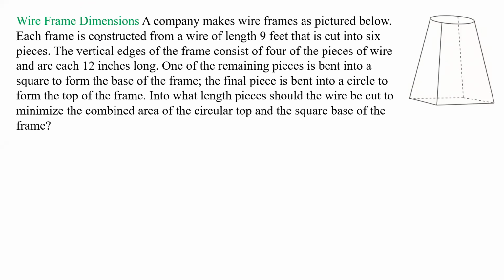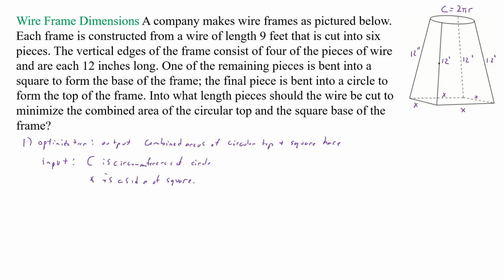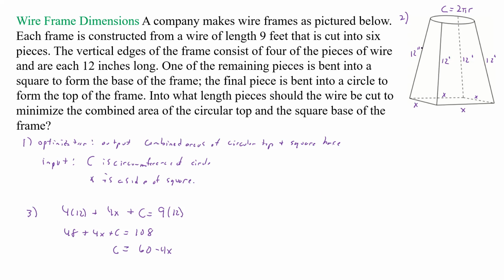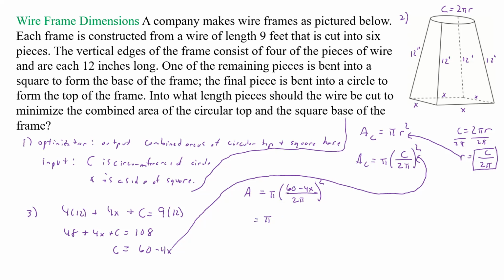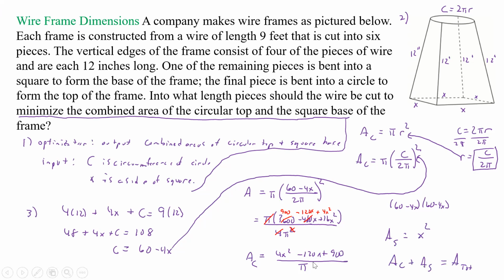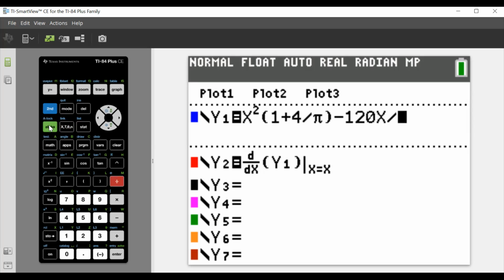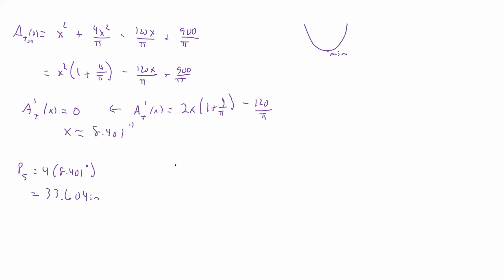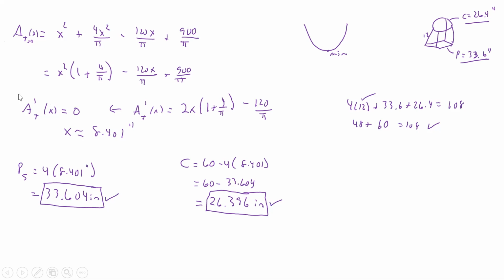4.6 Lecture Pt III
Lecture:  4.6 Optimization of Constructed Functions Pt III